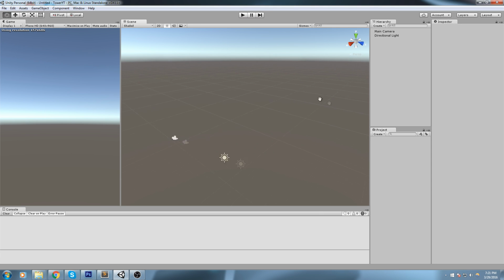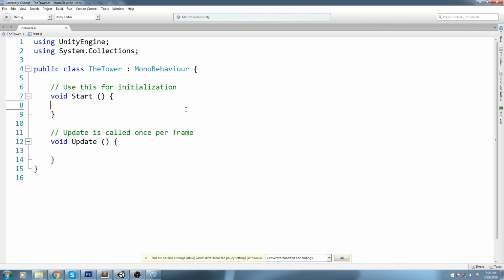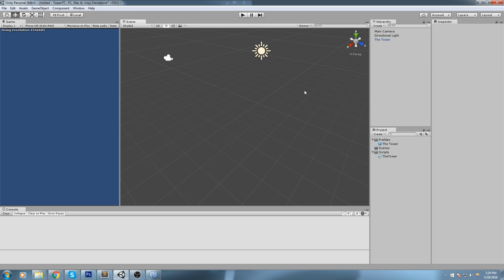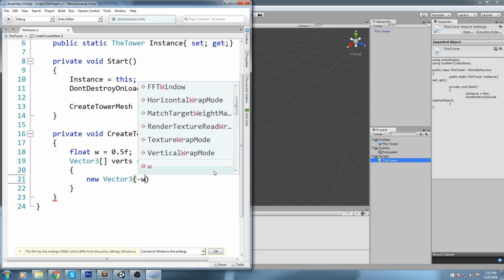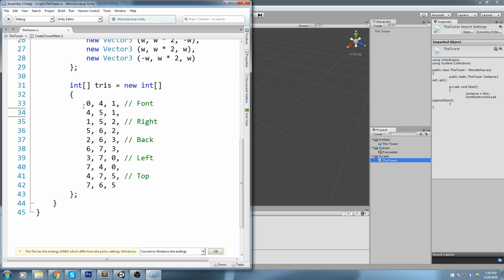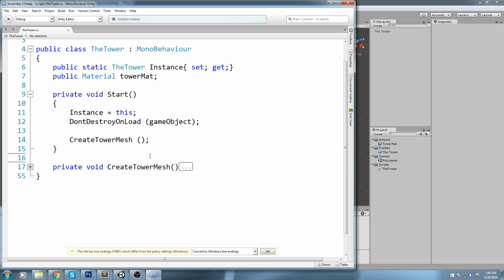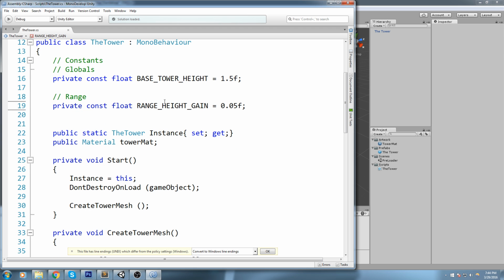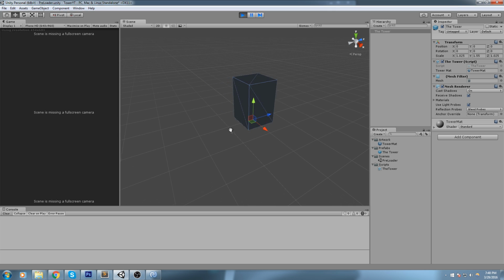The Tower • 1 • Mobile Game [Tutorial][C#]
Welcome to this new mobile game tutorial, in this one, we will cover quite a lot of topics including :

- Google play services ( Leaderboard / Achievement )
- Social media integration
- Ads on demand
- Micro Transaction

More content!